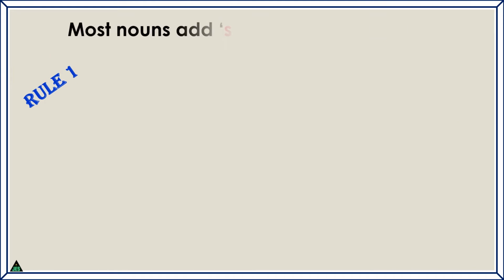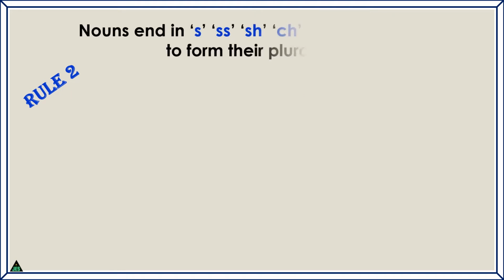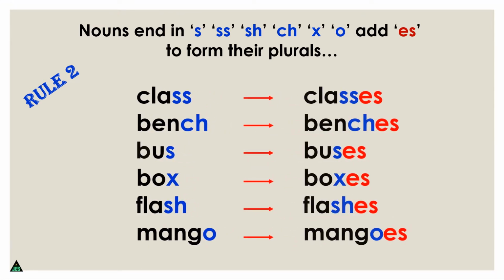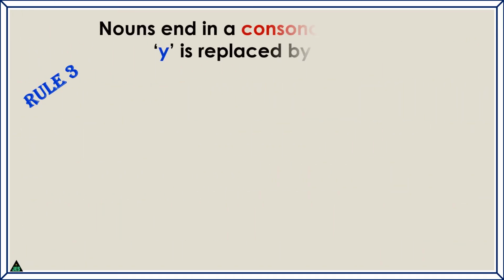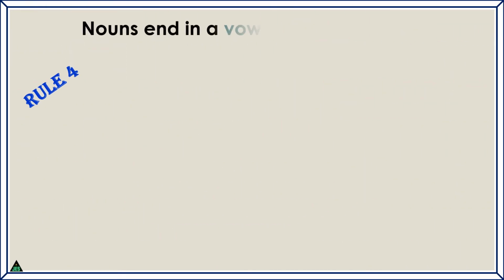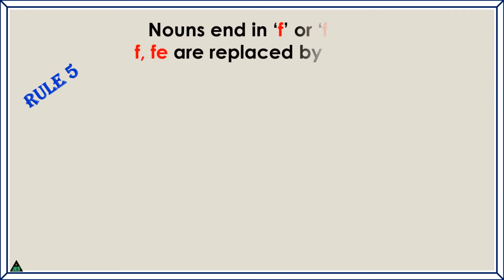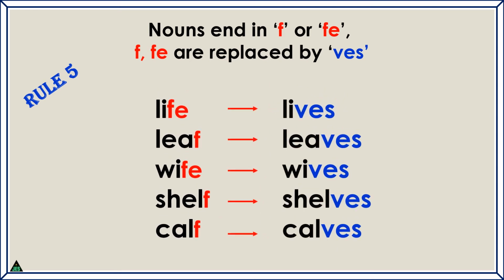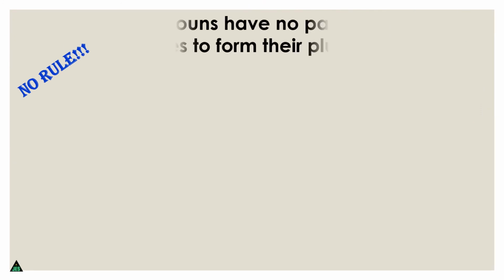NOUNS | SINGULAR TO PLURAL - RULES EXPLAINED IN ANIMATION | GRAMMAR RULES FOR BEGINNERS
Watch this video to learn grammar rules of singular nouns forming to plural nouns. Very useful for learners of all ages...Rules are explained in simple animations. Learn grammar without a teacher and boring lectures...

*English grammar rules for self-learning

*स्व सीखने के लिए अंग्रेजी व्याकरण के नियम

*قواعد قواعد اللغة الإنجليزية للتعلم الذاتي

Learn grammar rules with animations.

Suitable for anyone who is learning to speak English. Learn how to speak and write better English. Improve your English. Learn to speak English fluently. English learning tips. English language MCQ. English Grammar MCQ. Daily grammar test and Daily quiz for all levels.